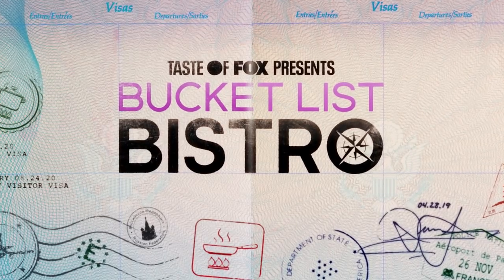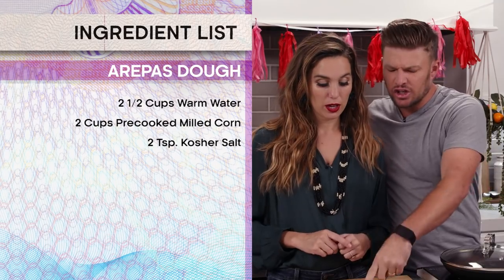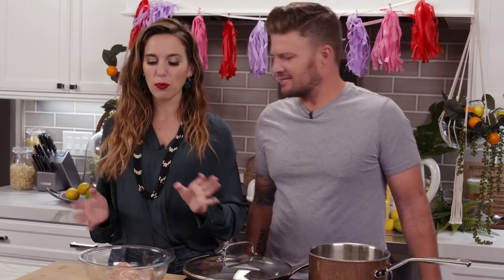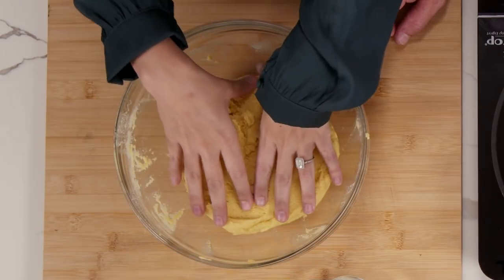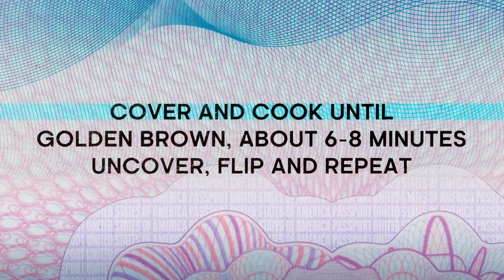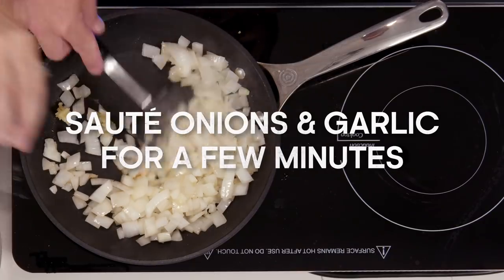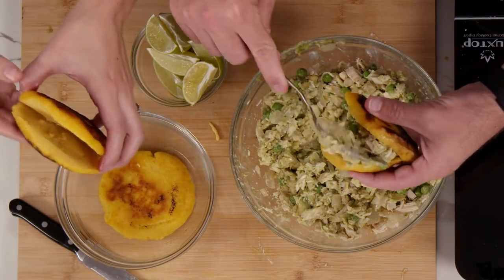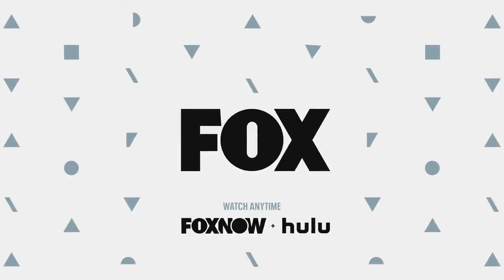Cooking Colombian | Season 1 Ep. 6 | BUCKET LIST BISTRO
Christy Carlson Romano and Brendan Rooney are cooking Colombian in this new episode of BUCKET LIST BISTRO!

Arepas

Ingredients
2 cups arepa flour (precooked cornmeal)
2 teaspoons kosher salt
2 tablespoons vegetable oil
Desired fillings (such as shredded cooked chicken or pork, stewed black beans with cheese and lime, corn salad with onion and fresh herbs; for serving)
Lime wedges

Instructions
1.Combine arepa flour and salt in a medium bowl. Make a well in the center and add 2½ cups warm water. Using a wooden spoon, gradually incorporate dry ingredients, stirring until no dry lumps remain. Let rest 5 minutes to hydrate.
2.Knead dough a few times in bowl, then divide into 8 pieces. Roll each piece on work surface into a ball, then gently flatten to about ½” thick.
3.Heat 1 Tbsp. oil in a large nonstick skillet over medium heat. Add 4 arepas, cover, and cook until golden brown, 6–8 minutes. Uncover, flip, and cook (keep uncovered) until other side is golden brown, 6–8 minutes. Transfer arepas to a wire rack. Repeat with remaining 1 Tbsp. oil and dough.
4.Split arepas and stuff with desired fillings; serve with lime wedges for squeezing over

During a time when most of America is longing for the ability to travel the world, people are looking for little escapes from their own day-to-day routines. Enter BUCKET LIST BISTRO - a quick fix to satiate the collective wanderlust. Inspired by being stuck at home due to COVID-19 and being a parent of young children, Christy Carlson Romano is constantly fantasizing about where she would like to visit once this pandemic becomes a thing of the past. Knowing that many others are feeling this way right now too, BUCKET LIST BISTRO will help them feel a little closer to the places they are hoping to visit next In this Food Club FOX original show, Christy will take viewers to different, exotic and exciting locales with dishes and recipes from places on her travel bucket list. This 8-part series will help people feel connected to the world they are longing to explore again.